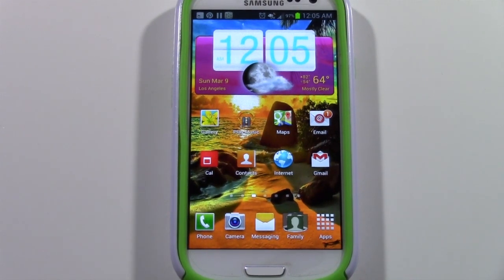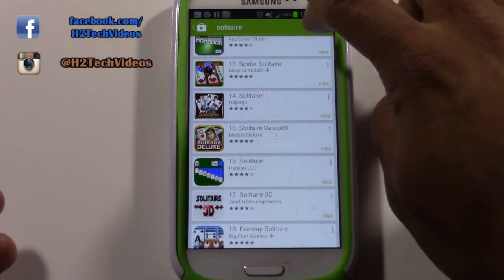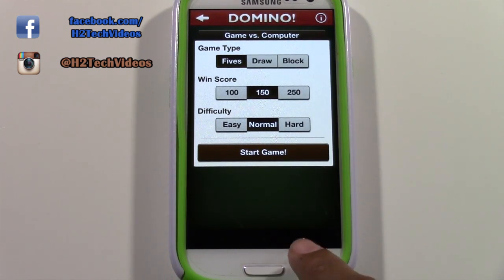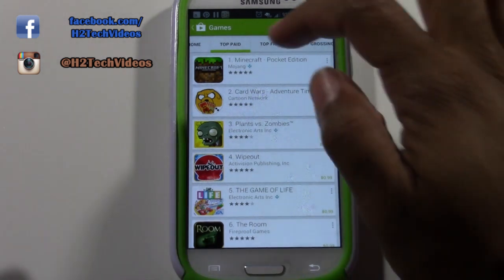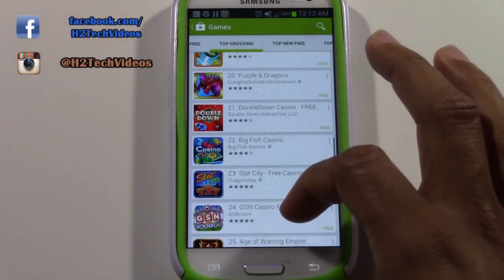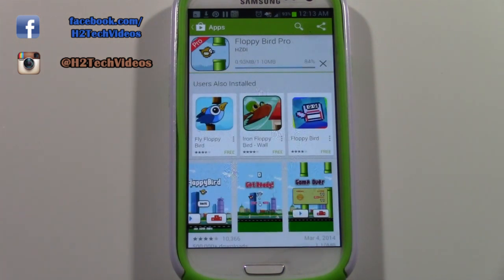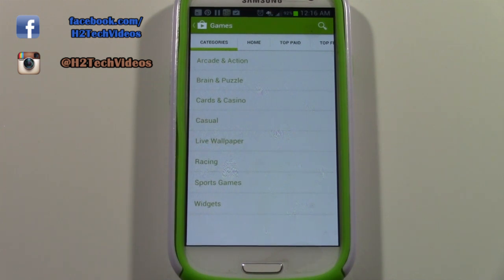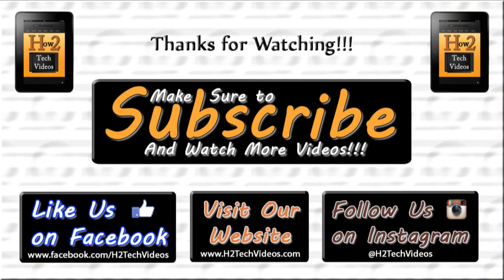Galaxy S3 - How to Download Games & Apps​​​ | H2TechVideos​​​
Galaxy S3 - How to Download Games & Apps